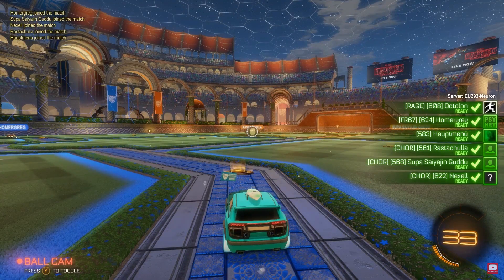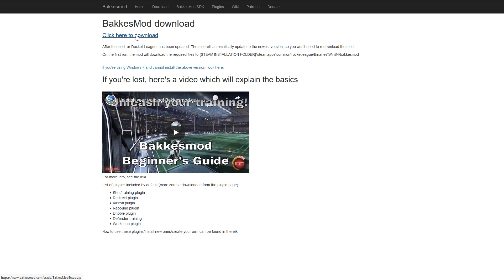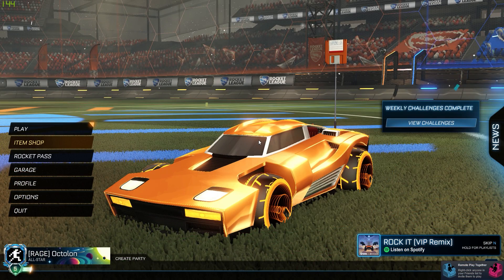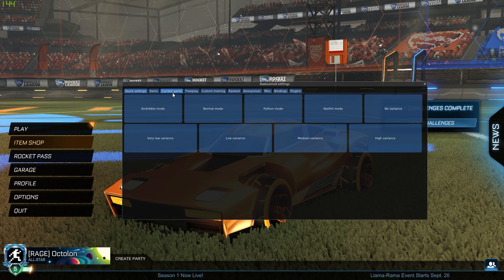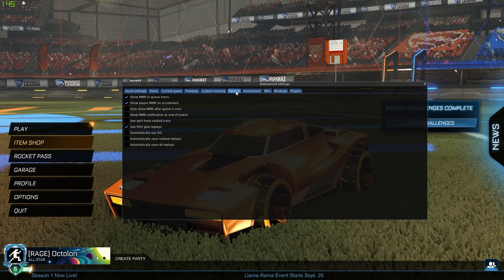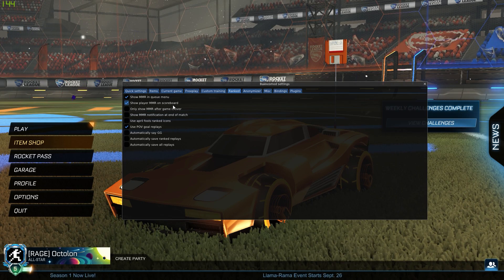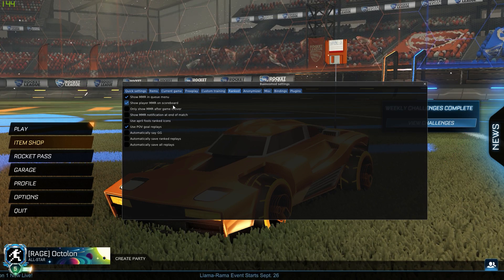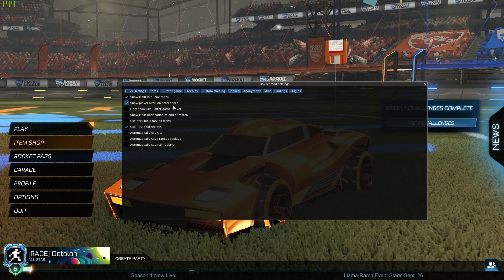See your Rocket League MMR ingame with BakkesMod (PC - Steam+Epic)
The Matchmaking Ranking (MMR) in Rocket League can be viewed ingame. In order to do that you can use the BakkesMod.  In this video I will show you where to get the mod, install it and configure it properly to see your MMR as well as your teammates and opponents MMR ingame.
After the game you can also see how many MMR points you've lost or gained.

It has been confirmed to work for Epic as well as Steam. Have fun!